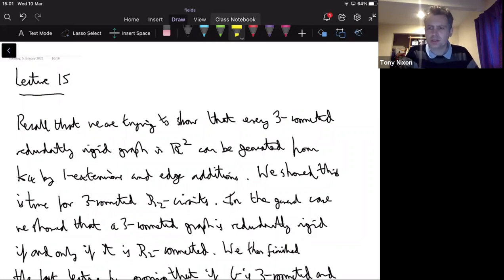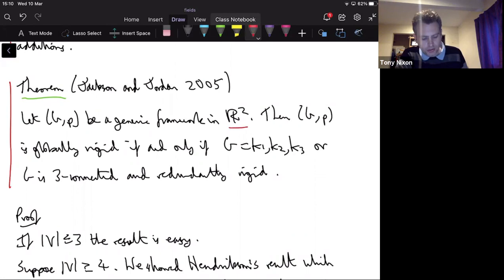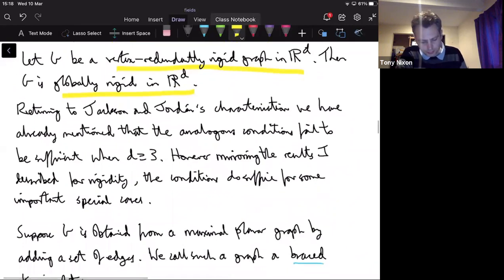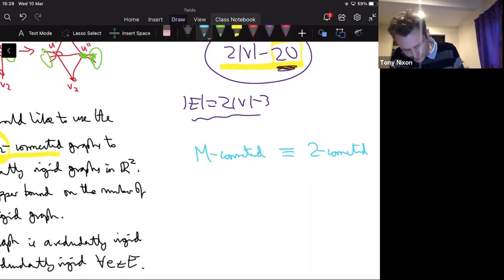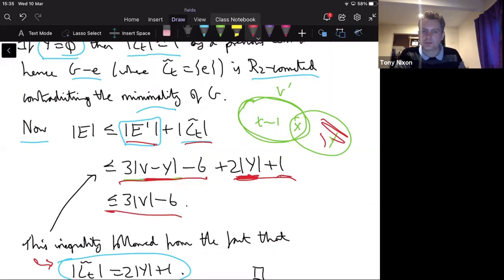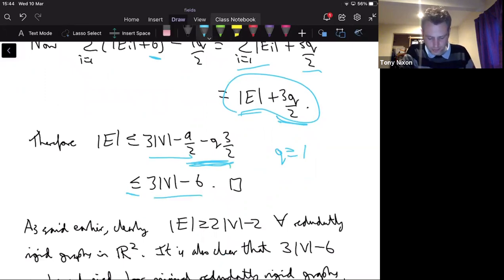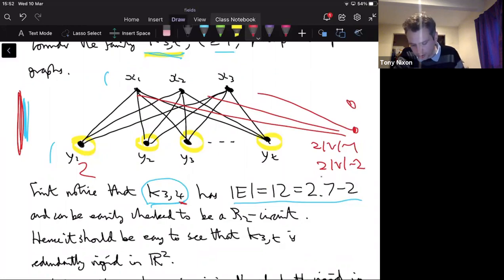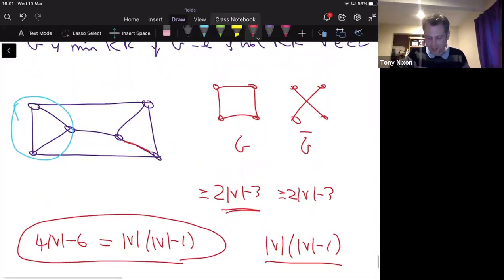Lecture 15 - Graduate Course on Combinatorial and Geometric Rigidity